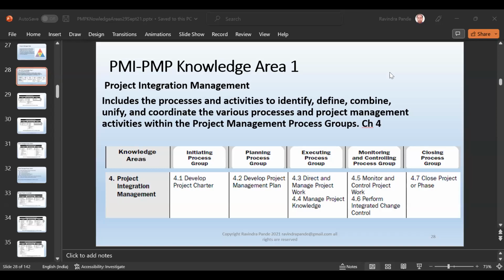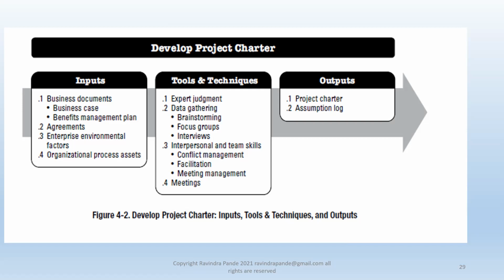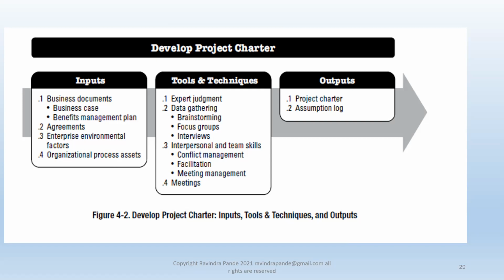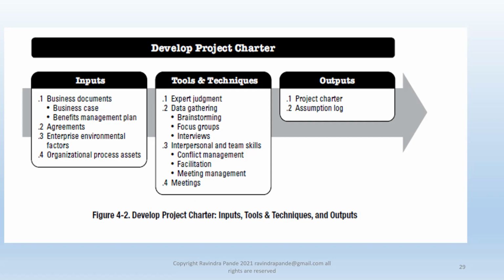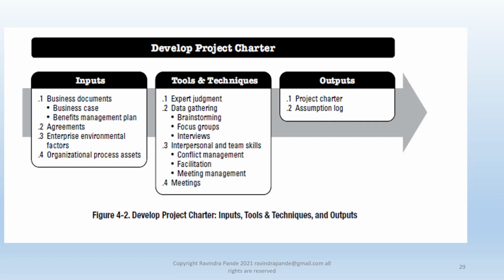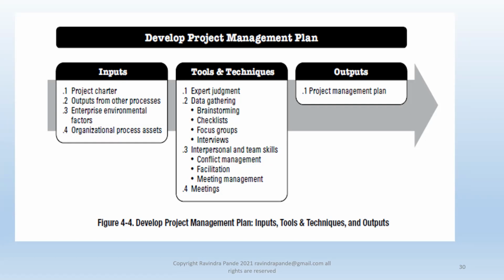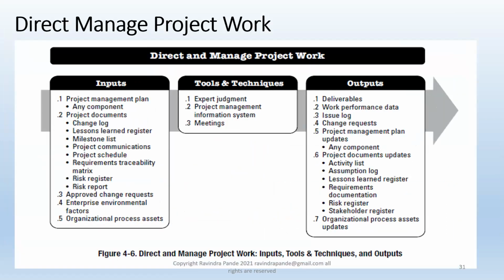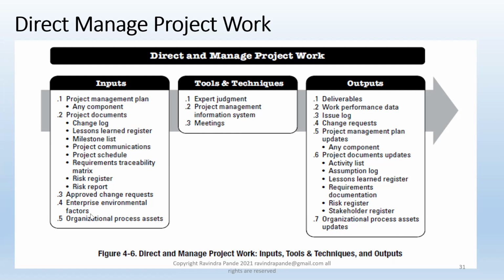BA, Project Management, SAFe 25Mar23 KA1 Integration mgmt start Guruschools Instructor Led Training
oday on 25th March 2023 Saturday at 930 PM EST With new session on Business Analysis (BA-PM-PO-SA SAFe) Ravindra guiding third session of the Project management training part with discussion on First Integration Knowledge Management  Area this was first session for understanding format input-Process-output standardisation acceptance of best practices, leadership role, technicality levels in business value creation, understanding evolutionary nature of project management. We have discussed the 4.1 Develop Project Charter, 4.2 Develop Project Management Plan & 4.3 Direct and Manage Project Work just started as in 6th PMI PMbook discussions. Our next session will be on 28th March 2023 Tuesday at 930 PM EST
This is a great  session on “GuruSchools Business Analytics, Project Management, Scaled Agile SAFe and Product Owner Instructor Led IT Training” track Ravindra Started the Project management training part with discussion on leadership role, business value creation, Definition of project, product & services managements. The we have discussed the success factors, key influences internal & external, the EEF’s and OPA’s , key point indicators (KRA) with PMI PMbook notation discussions Then we have discussed the Business Requirement Document (BRD) & System Requirement Specifications (SRS)  to build the conceptualities & them we will discuss knowledge areas 1 Project Integration management we have started on the 4.1 Develop Project Charter, 4.2 Develop Project Management Plan, 4.3 Direct and Manage Project Work will be continued in next session. Next session will be on knowledge areas 1 Project Integration management the process as 4.4 Manage Project Knowledge, 4.5 Monitor and Control Project Work, 4.7 Close Project or Phase, 4.6 Perform Integrated Change Control & 4.7 Close Project or Phases